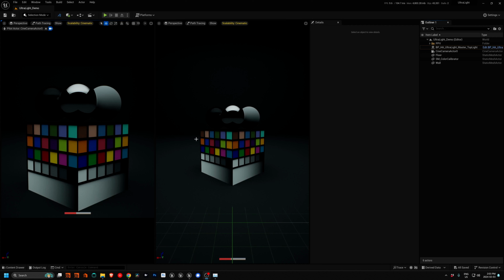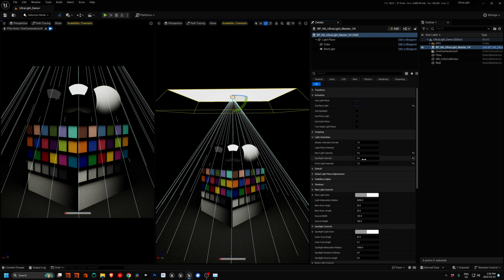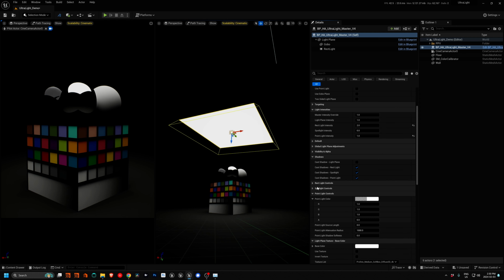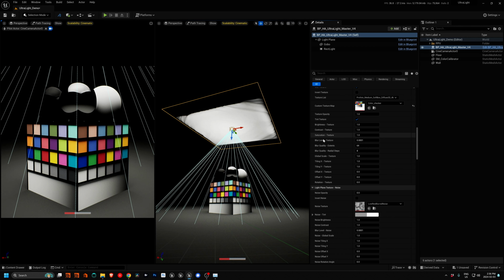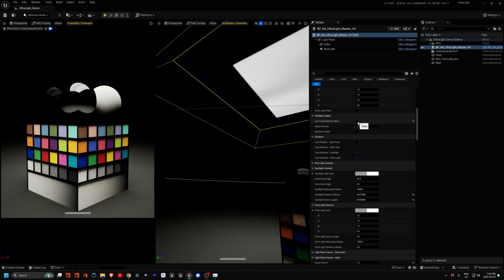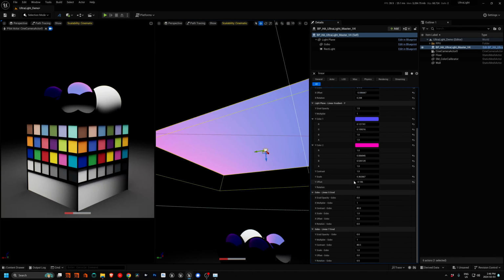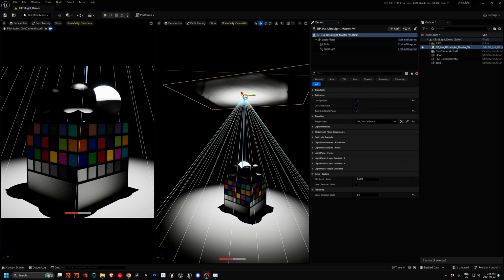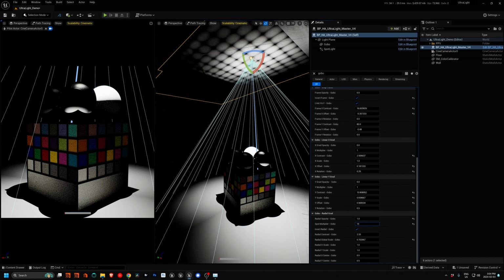UltraLight: Tutorial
A walk through all of the parameters and controls for the UltraLight by Heavy Artillery - the ultimate Unreal Engine lighting tool.

Purchase UltraLight here!

* Included HDRI textures courtesy of Diffuse3D. Photographs by Eric Naslund. To purchase more of their fantastic studio light collection